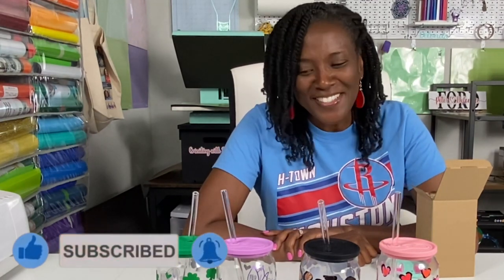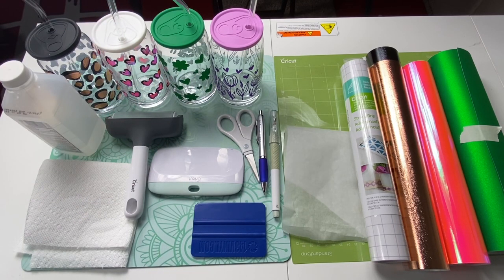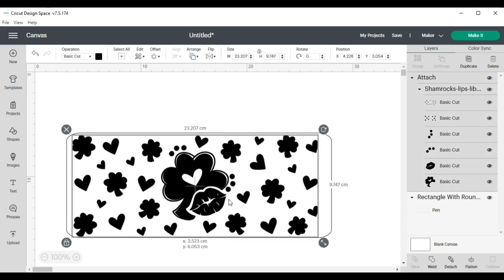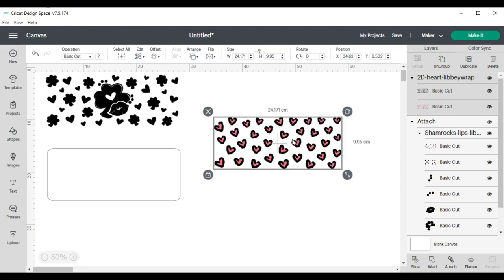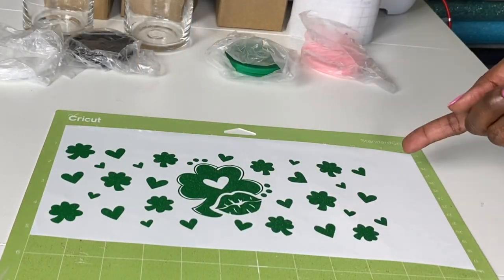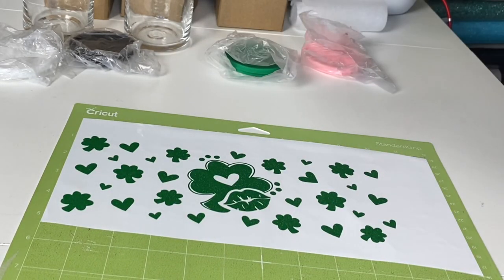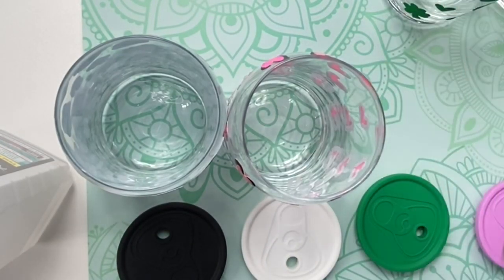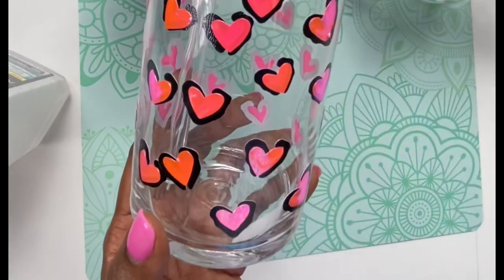CRICUT TUTORIAL: HOW TO APPLY VINYL TO A BEER GLASS CAN WITH LID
Hello Cricuters,
I LOVE the way these Beer Glass Cans turned out and I cannot wait to share my process with you!

Follow along as I share how I was able to use the parchment paper method to layer premium adhesive vinyl on these super cuter BEER GLASS CANS!

✅Cricut Explore Air 2
or
✅ Cricut Maker
✅Cricut Standard Grip Mat
✅Beer Glass Cans with Lids and Straws
✅Cricut True Control Knife
✅Parchment Paper - purchased locally
✅Rubbing Alcohol - purchased locally
✅Cricut Premium Vinyl Textured Metallic
✅Cricut Holographic Vinyl
✅Cricut Strong Grip Transfer Tape
✅Cricut Green Shimmer Vinyl
✅Cricut Brayer